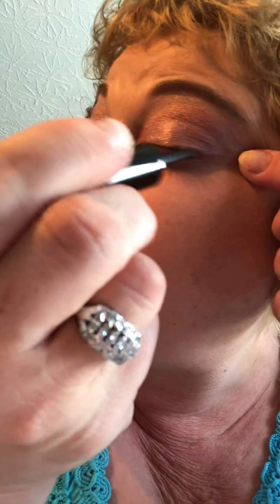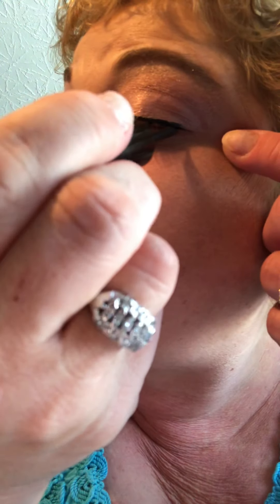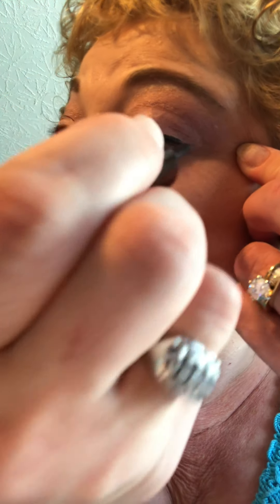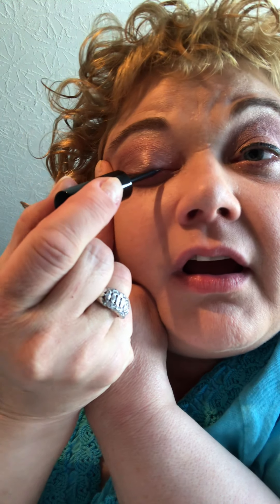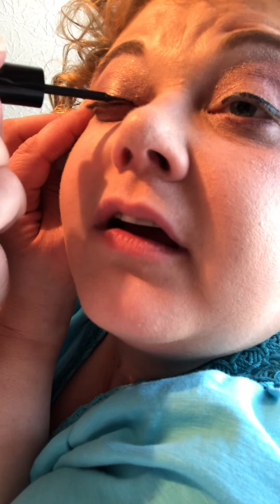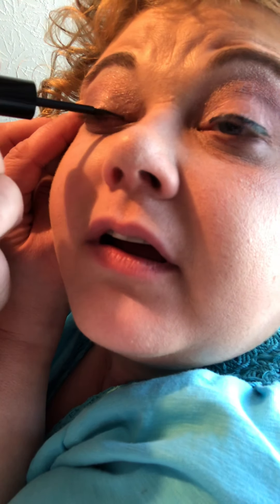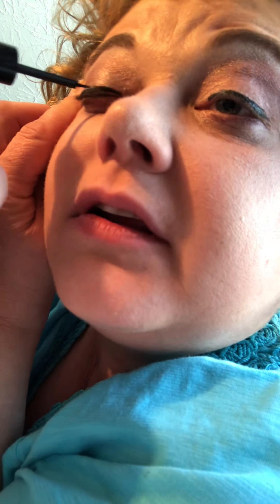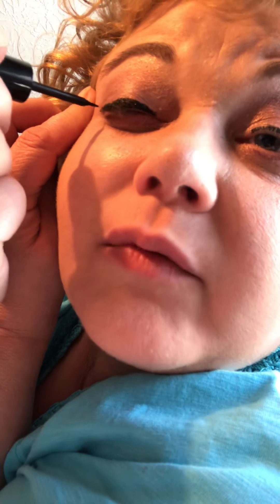How to apply Tori Belle Magnetic Eyeliner & Lashes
How to apply Tori Belle Magnetic Eyeliner & Lashes and what are the lash choices?